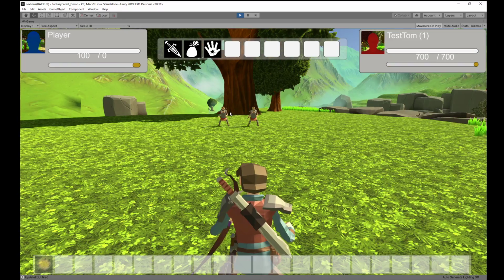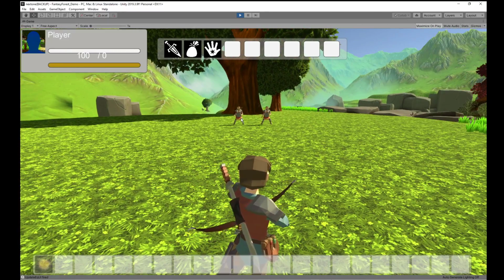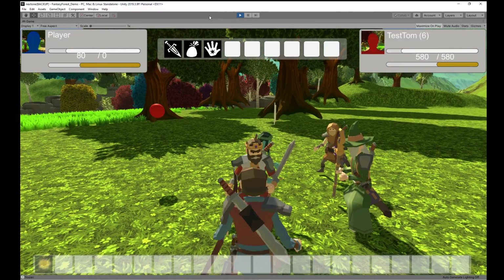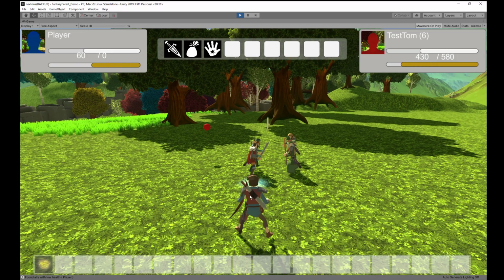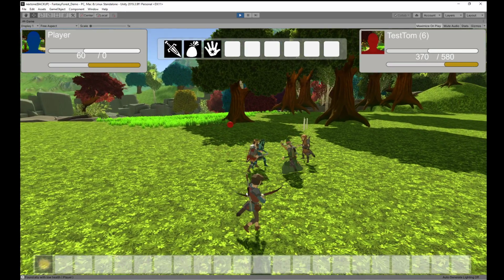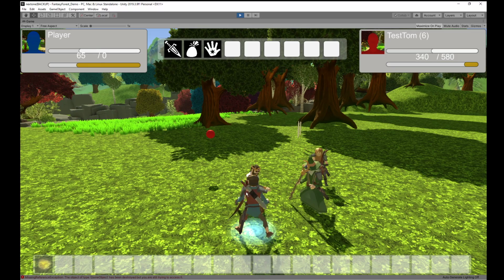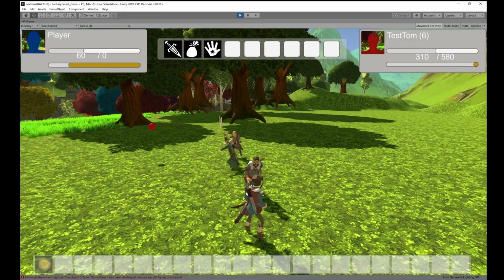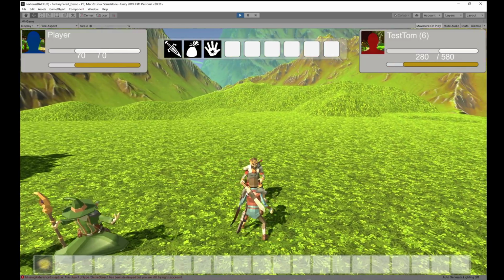Autumn sneak preview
This is my first video of the 3d RPG style game that I have been working on.